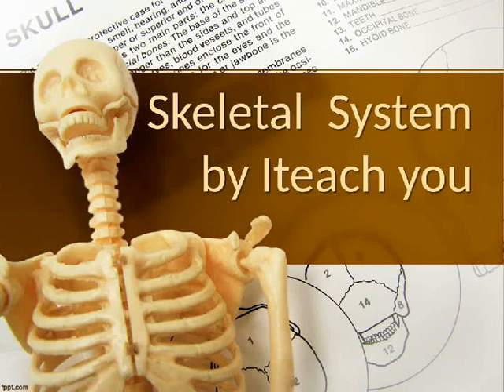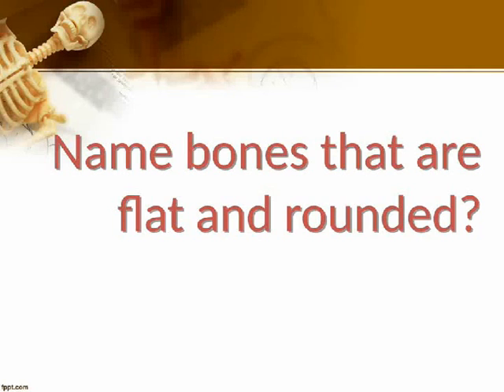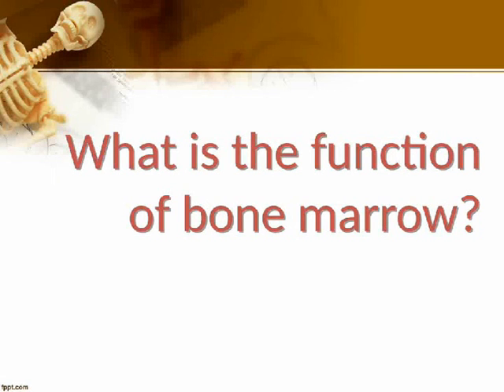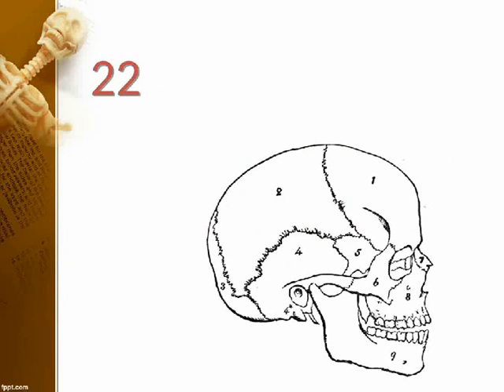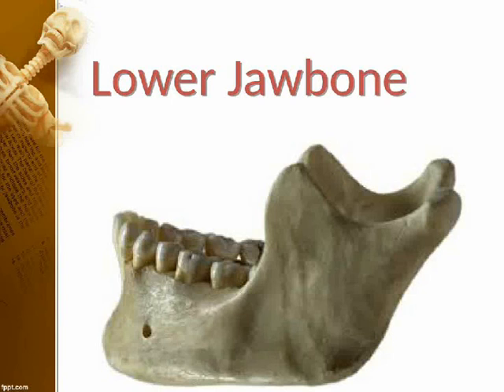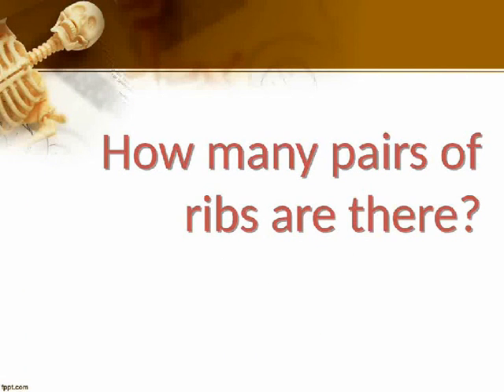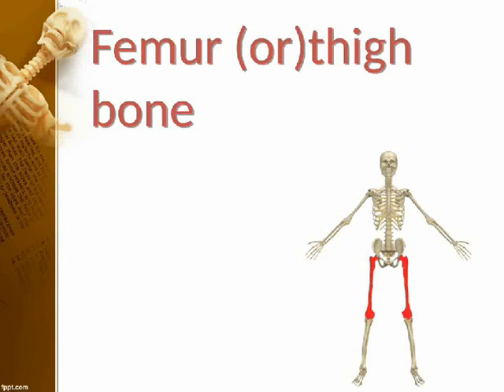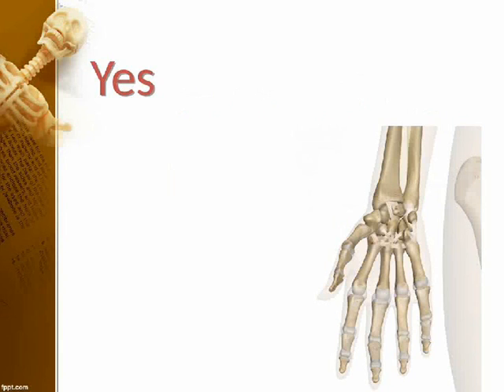Skeletal system-Science-Class5-NSO,NSTSE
This video describes about skeletal system of human body.In this video,we learn about What is skeleton? parts of skeleton?What are bones?How do bones look like?How many bones are present in skull,limbs,ribs and backbone?What is the longest bone in the human body?